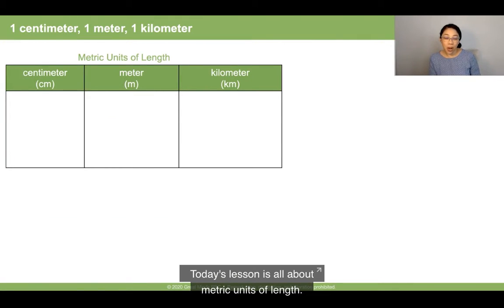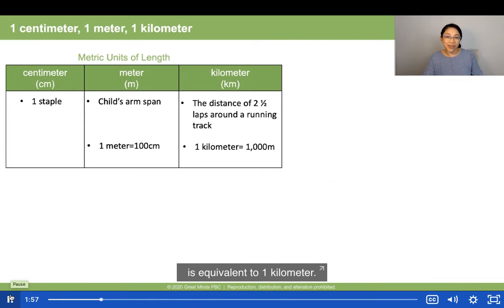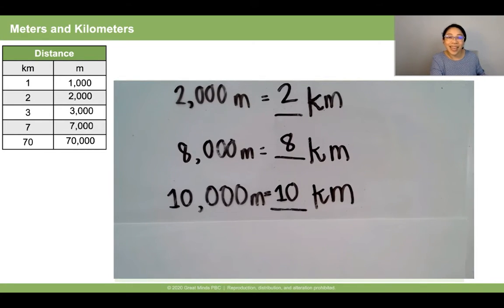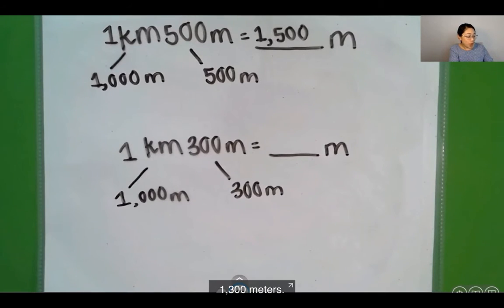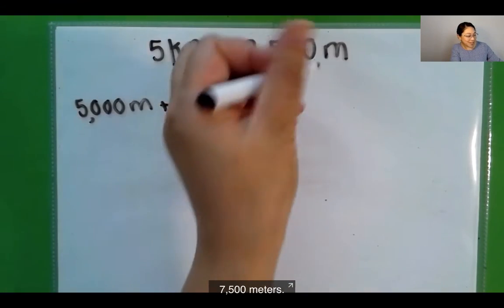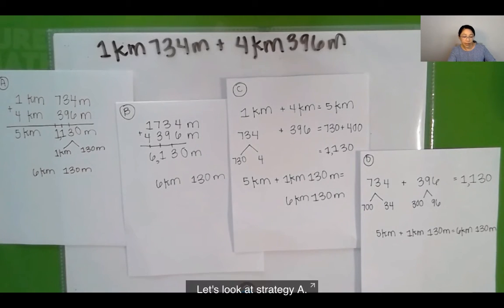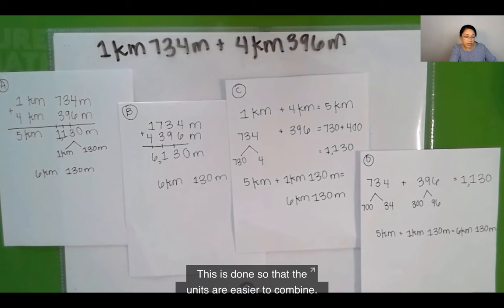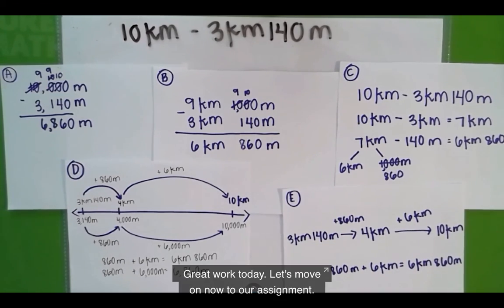Eureka Module 2 Lesson 1